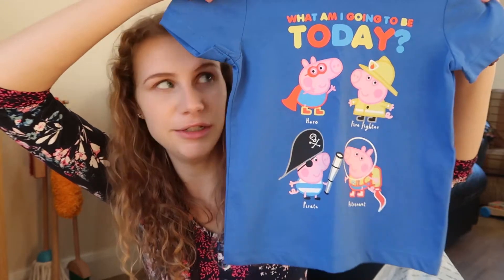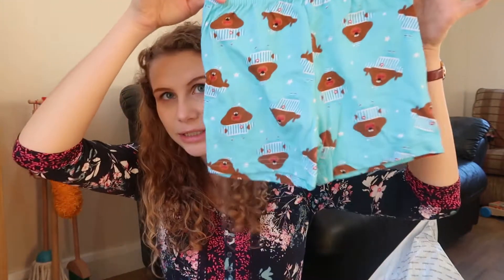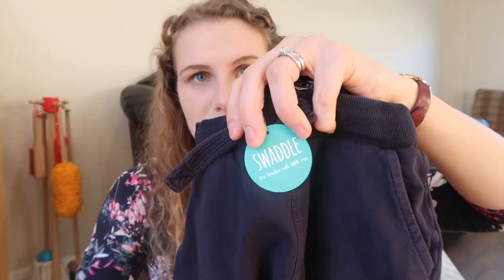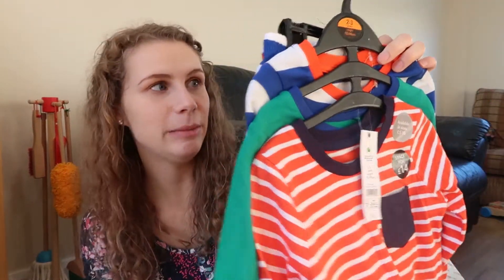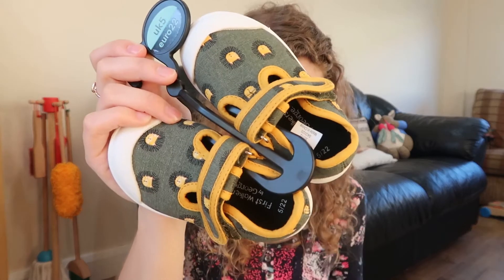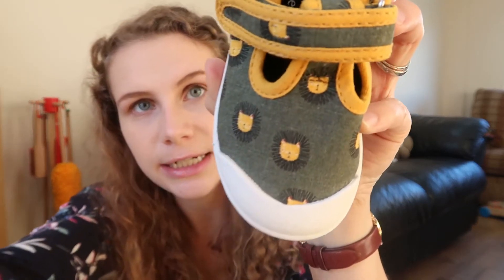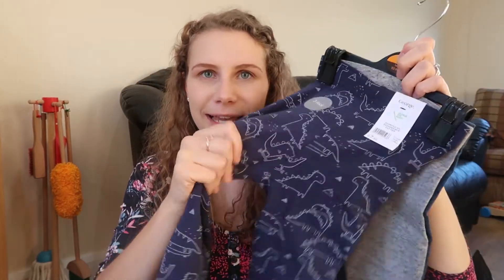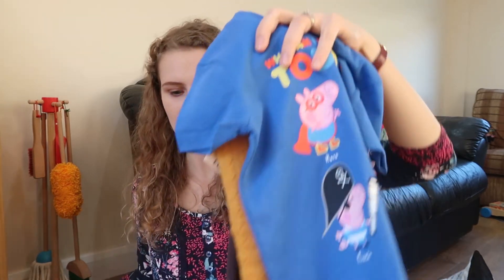Toddler Boy CLOTHING HAUL for Autumn | ASDA & Next UK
In today's video I share with you all the clothes I recently bought for my 2 year old son for the autumn. If you like this video then give it a thumbs up so I know to do more clothing haul videos!

-George pig T-shirt (couldn't find)

Thank you for taking the time out to watch this video, it is very much appreciated!

About Me:
My name is Abigail and I am mum boy called Samuel who is 2 years old. We are expecting baby number two in February 2021.  I am an evangelical Christian and married. I live in Scotland.